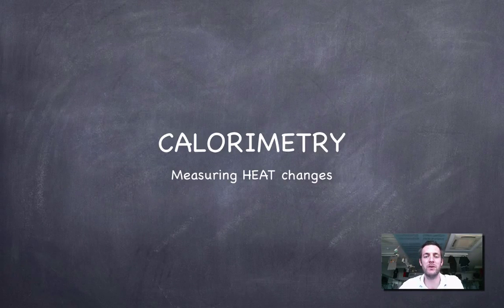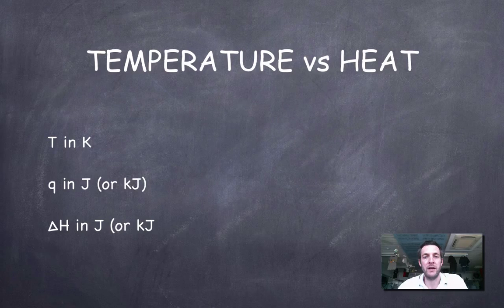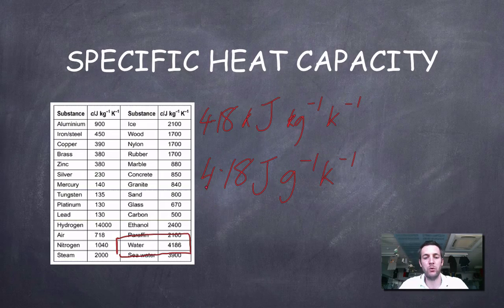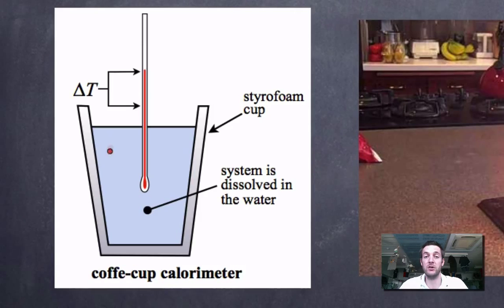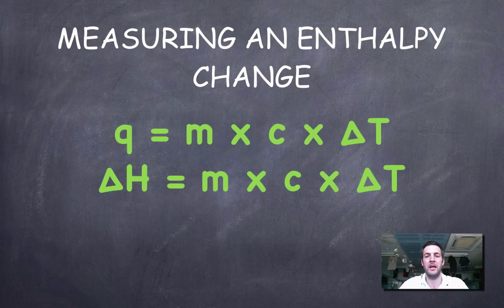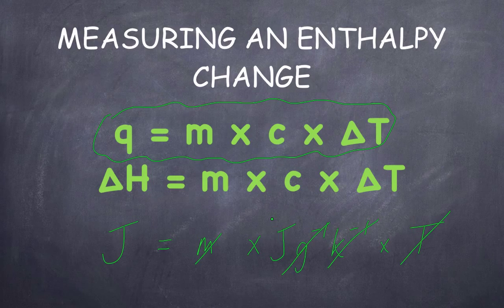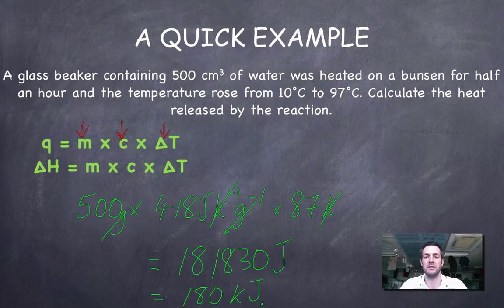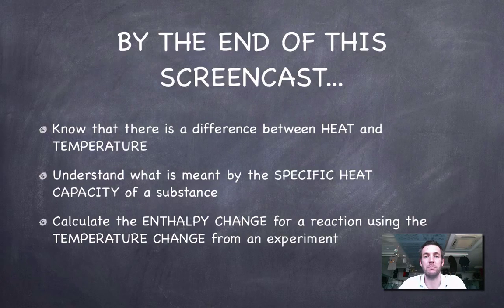4 Calorimetry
4th in a series of 9 films covering the SL Energetics topic from the IB Diploma chemistry course. Here we look at experimental methods of calculating heat changes from measured temperature changes that might occur during physical and chemical processes.